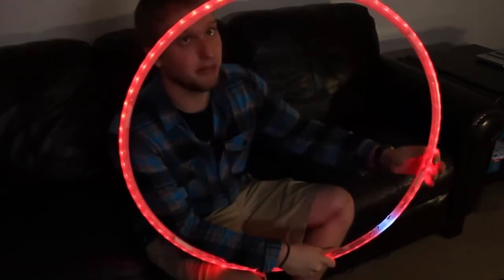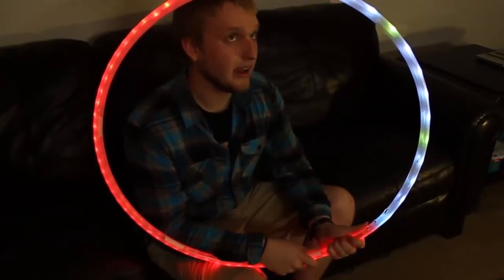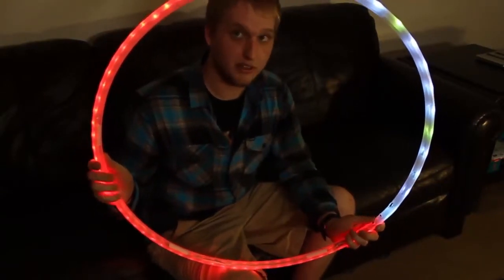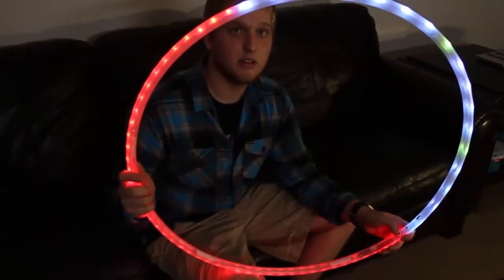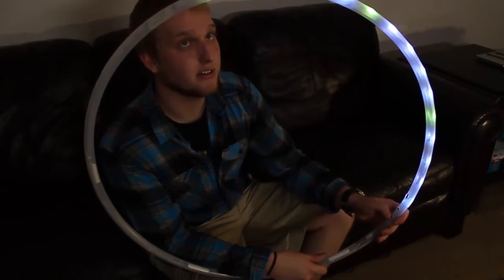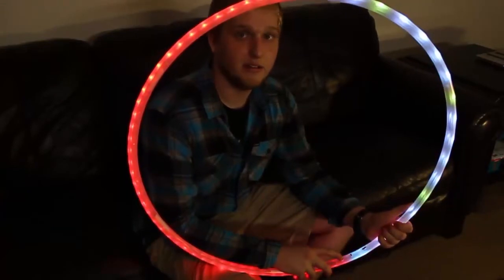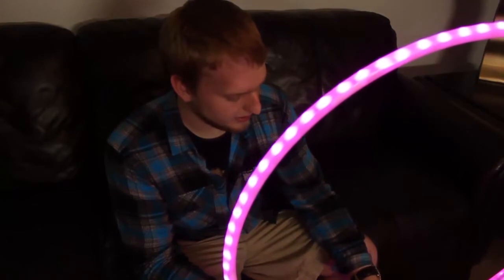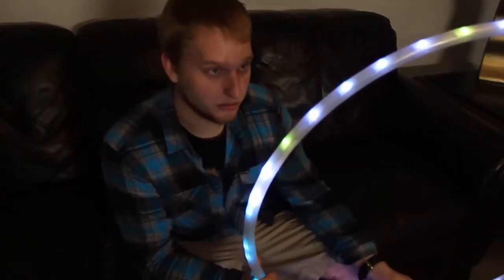Photon Navigation Tutorial (Extended)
This is the full length tutorial that explains the navigation and functions on the Photon Hoop.